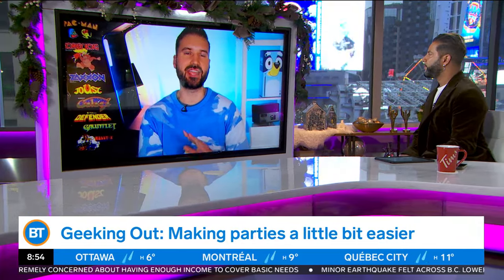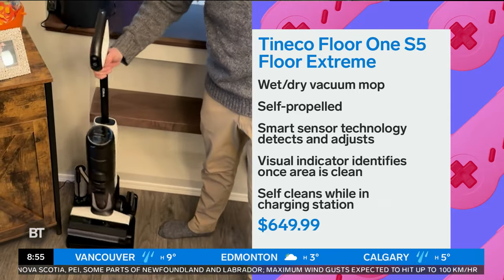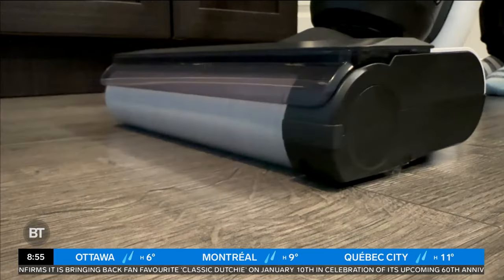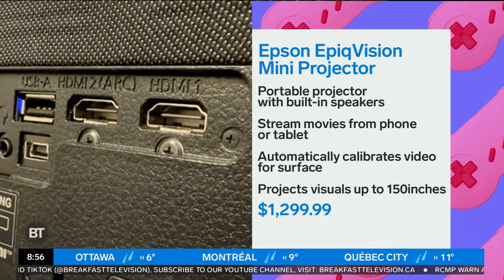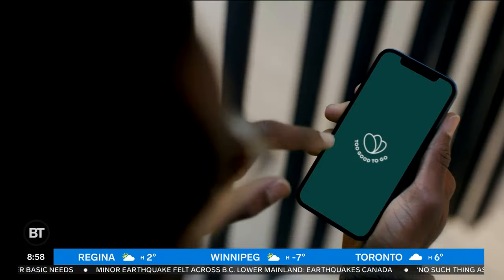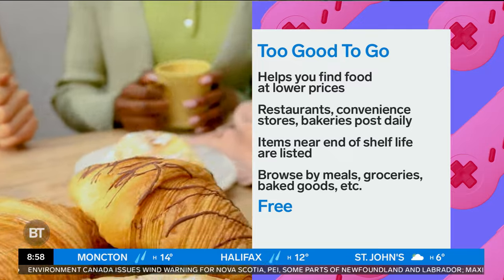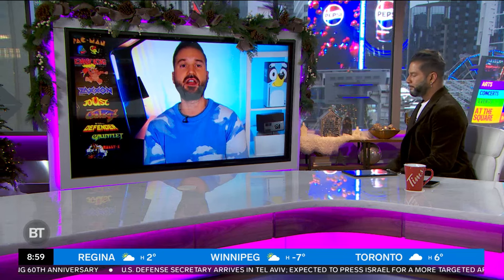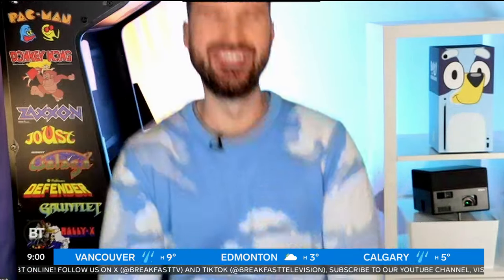This tech is guaranteed to take the stress out of your holiday hosting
Devo is joined by Drew Kozub to discuss the latest tech that can help out this holiday, including, the Tineco Floor One S5 Floor Extreme, Epson EpiqVision Mini Projector, and Too Good to Go.

From inside the studio to the streets in local communities, Breakfast Television offers a refreshing look at the day ahead – combining the latest in local news, weather and traffic with the biggest celebrity interviews, lifestyle trends, local community events, and big ticket giveaways.

We stream our full show LIVE on Monday-Friday from 6am-10am ET on our YouTube channel and TikTok account.